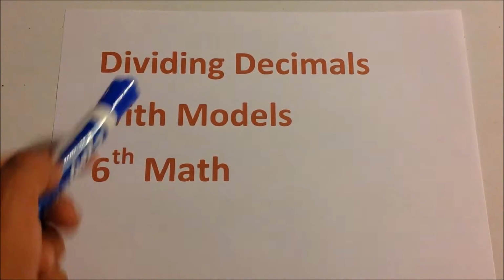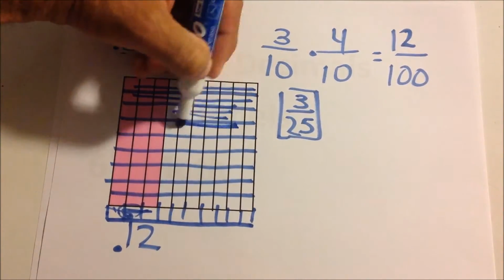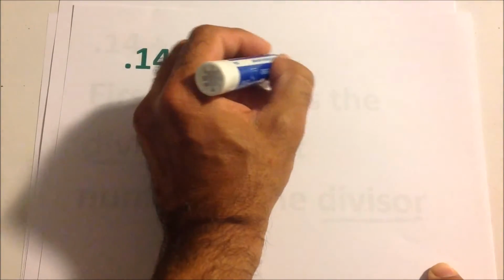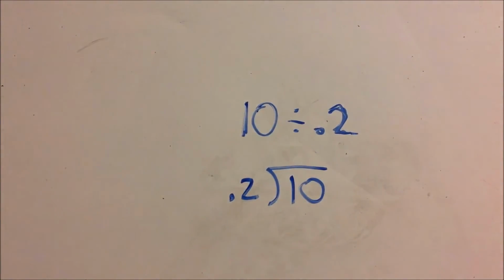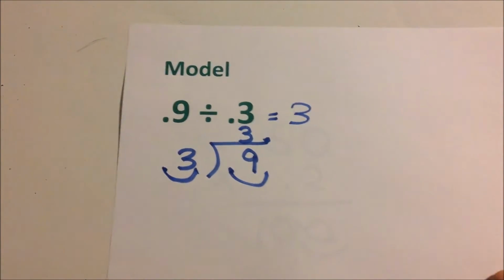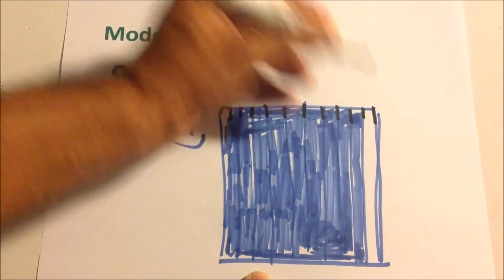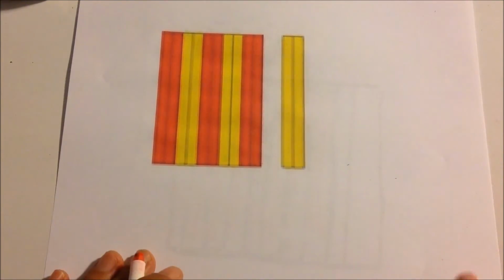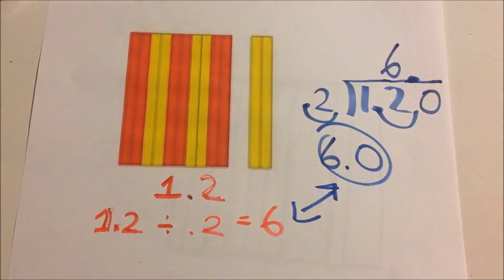Dividing Decimlas with Models 6th